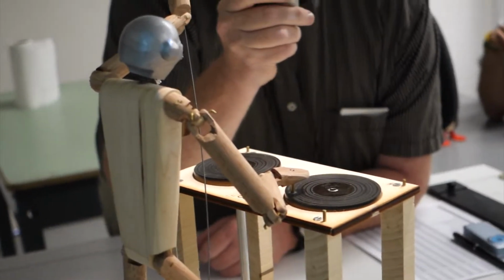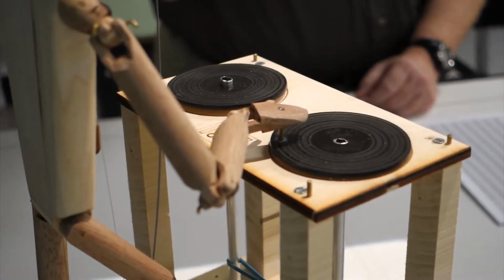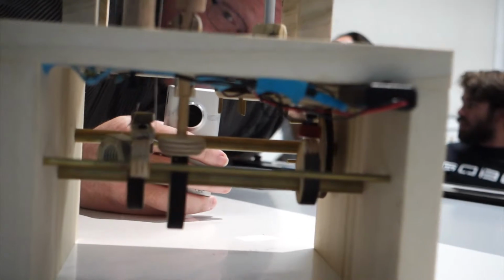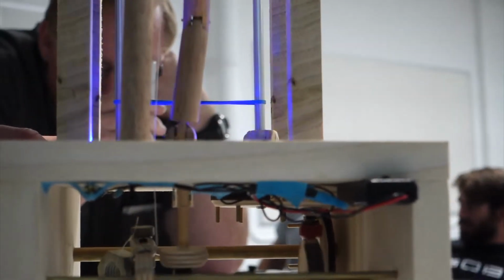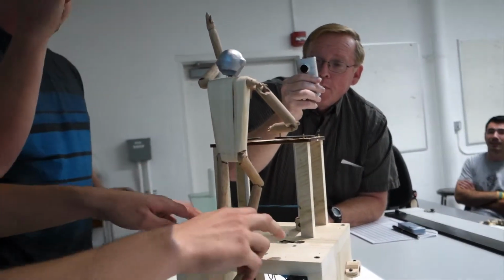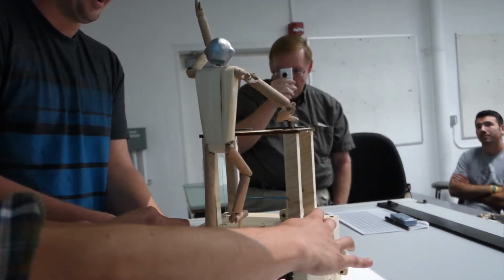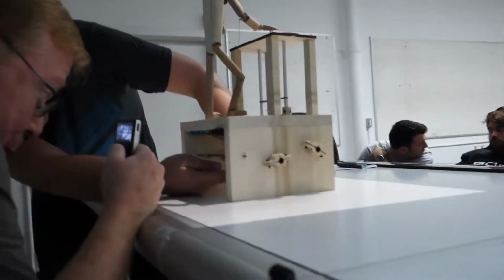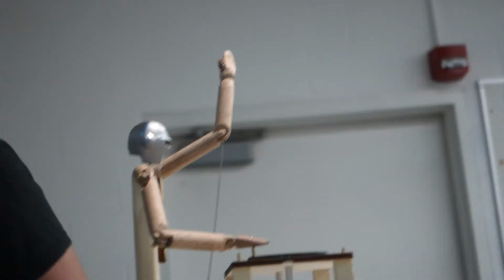Matt Ulery- Design 280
CSULB industrial design. Project 1 part 1 of 3